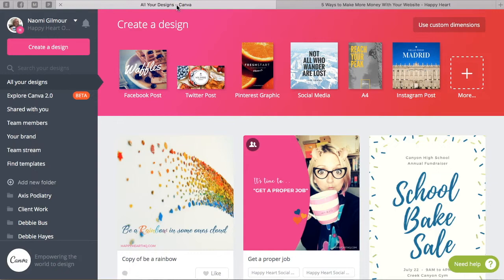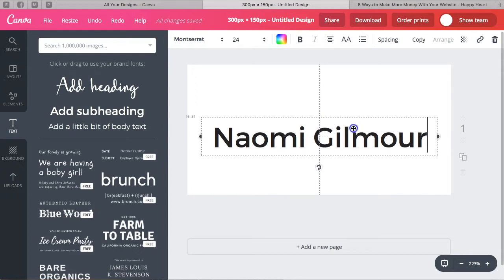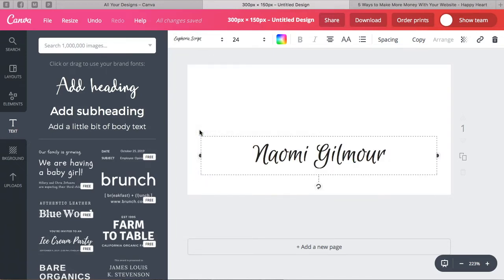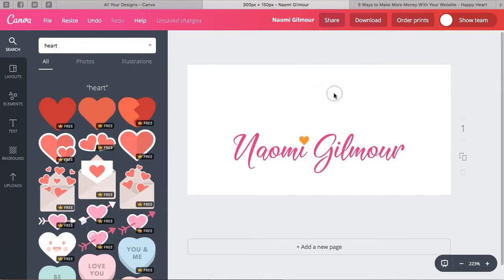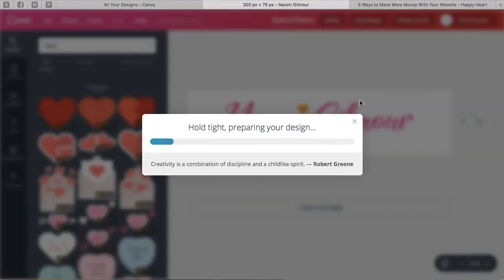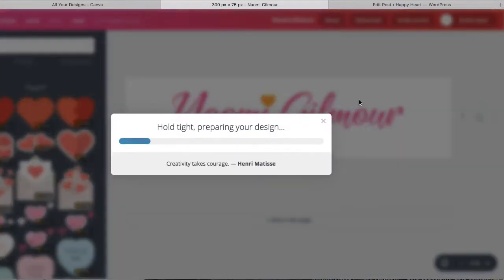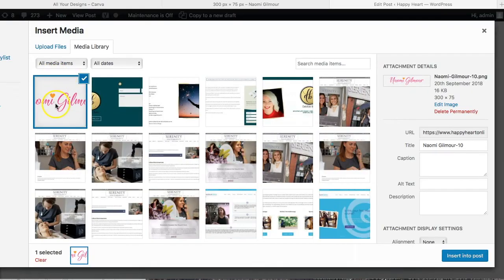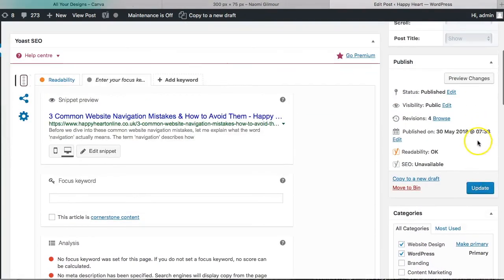How to personalise your blog with a signature